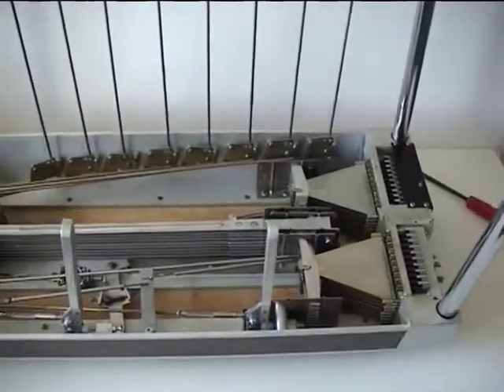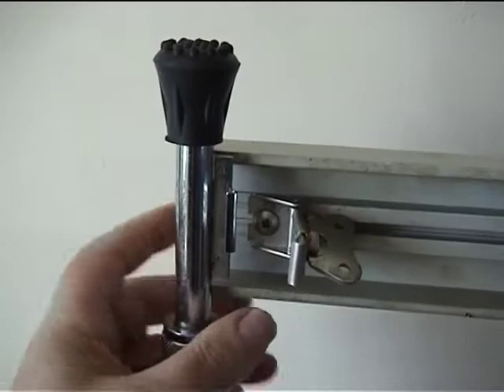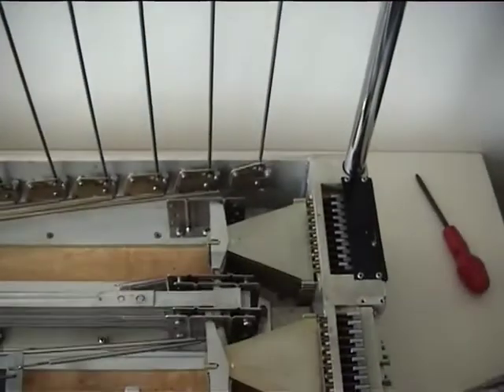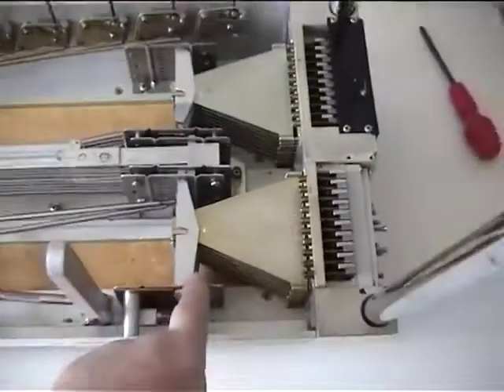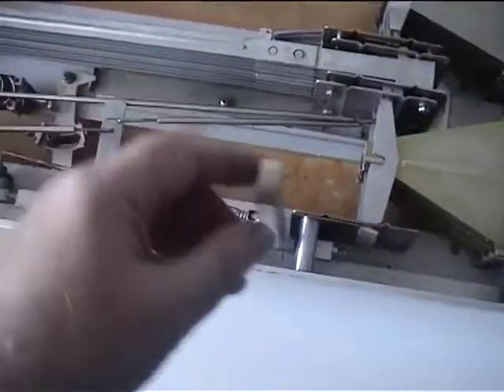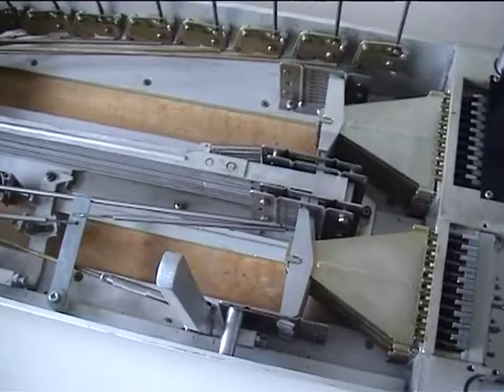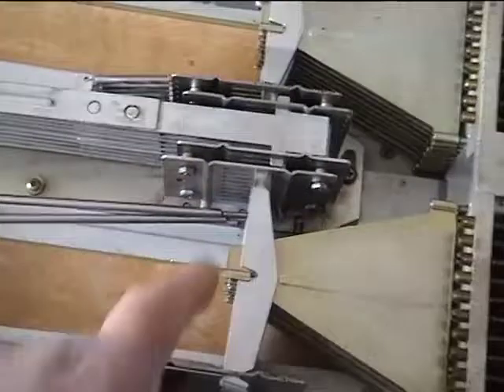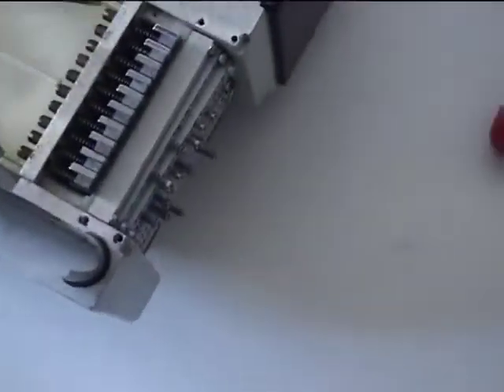Fender PS-210 mechanical description Pt1.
A brief outline of the workings of the Fender PS-210 Pedal Steel Guitar